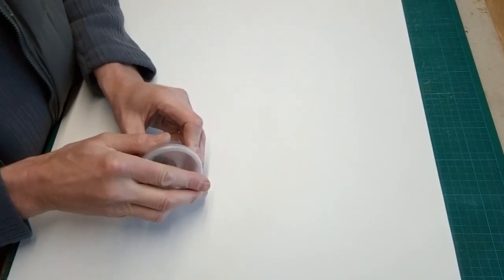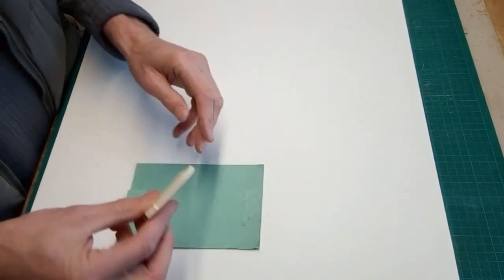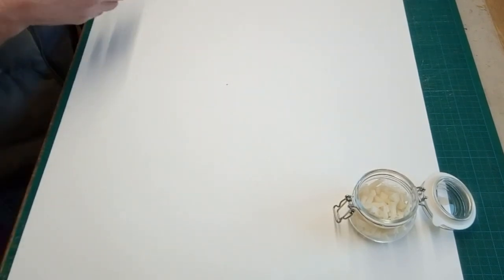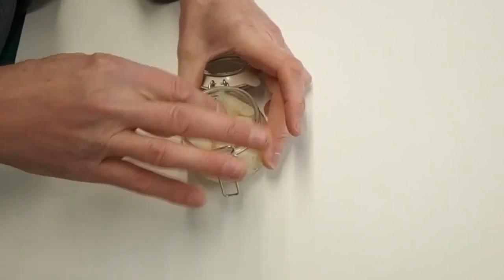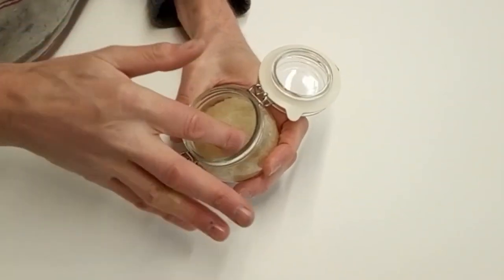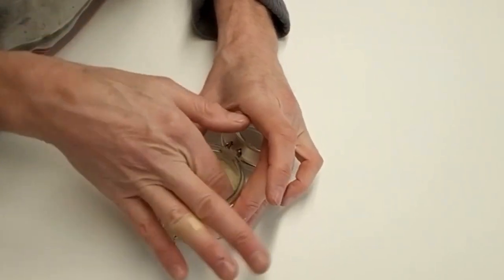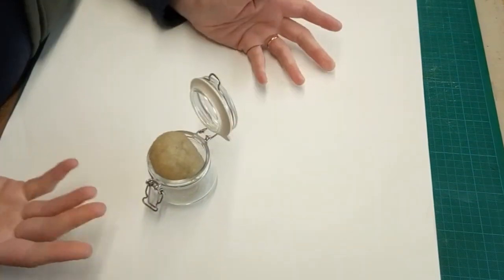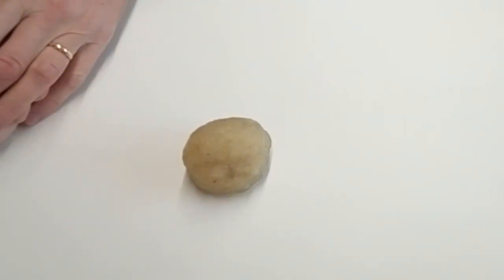Making a gold rubber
A gold rubber is used by bookbinders to remove excess gold leaf from a binding after tooling a design or title. Being slightly sticky, it lifts the excess gold without lifting the tooled gold and prevents loose flakes of gold leaf from contaminating other work in the bindery. Gold rubbers are hard to come by commercially so this video shows how I make one beginning with a crepe rubber which is readily available from bookbinding and art suppliers. Note: it is worth just testing your new gold rubber before using it on important work to ensure it does not mark your leather, for example if the paraffin has not yet been fully absorbed.